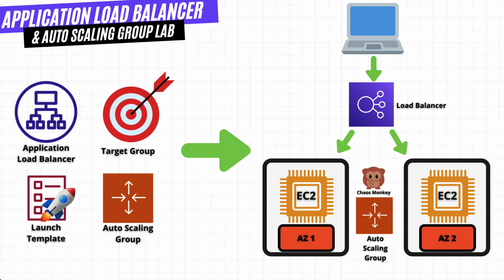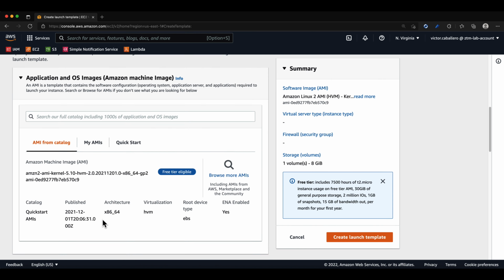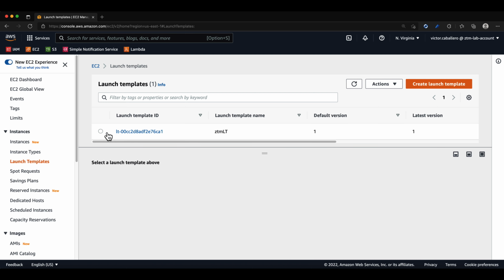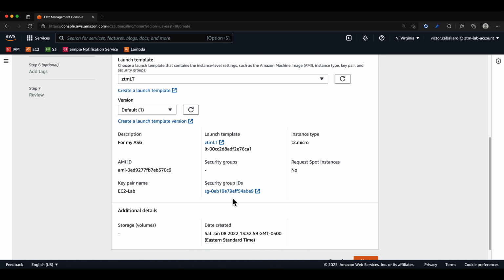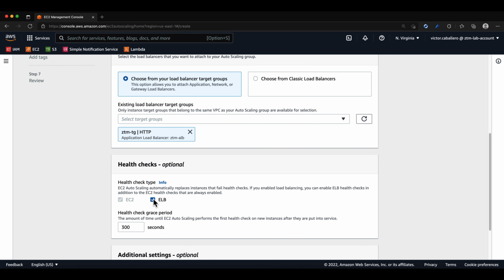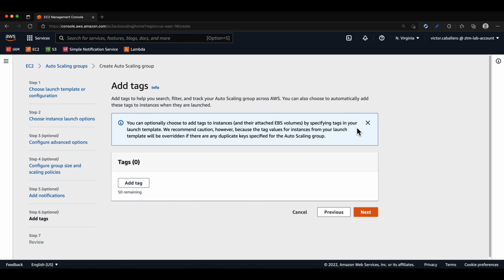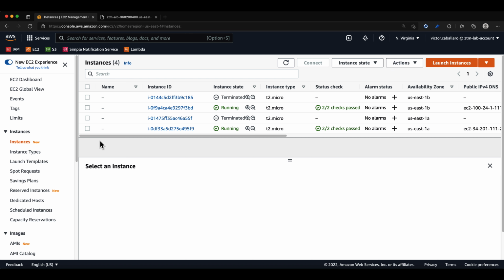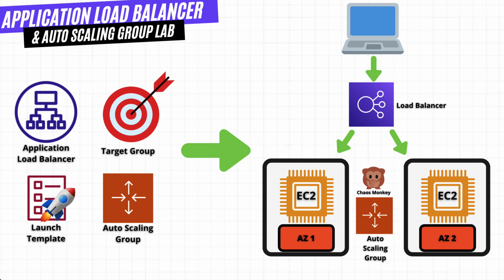Application Load Balancer & Auto Scaling Groups Lab | AWS Cloud Practitioner Certification Course